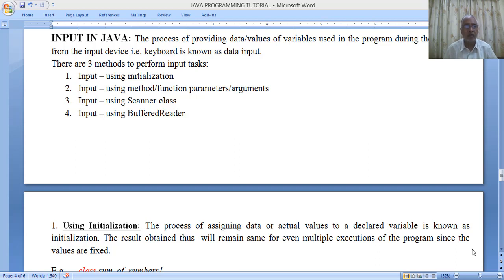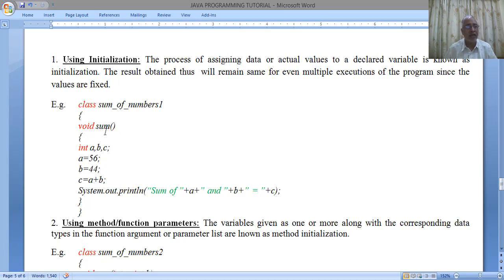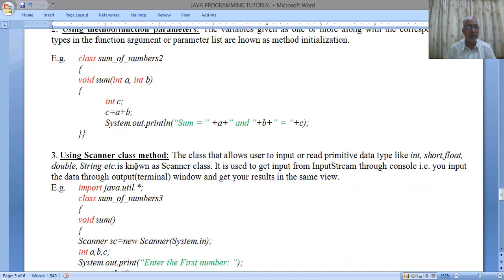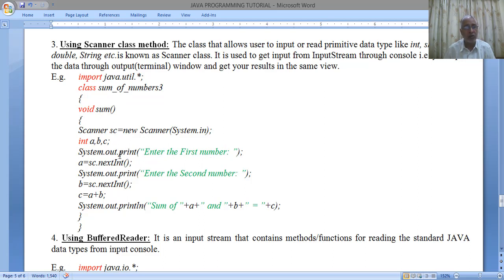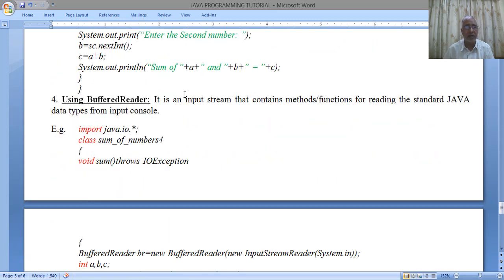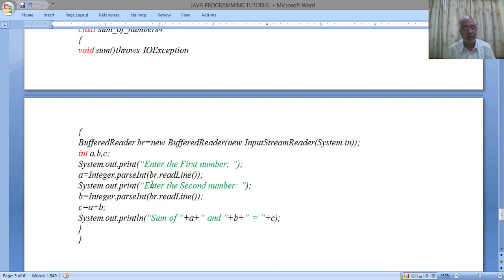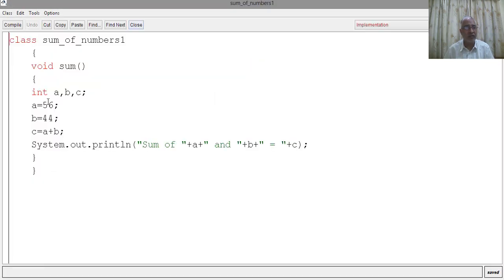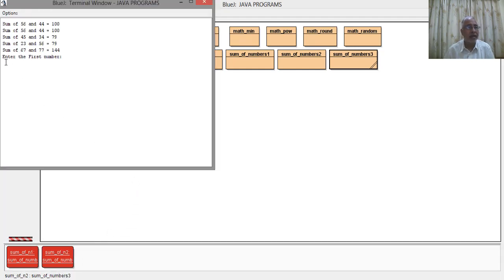8- JAVA PROGRAMMING- INPUTS IN JAVA - BY PEUSH ARORA